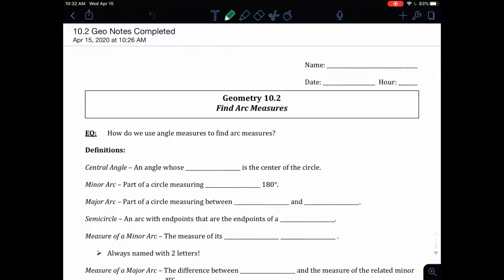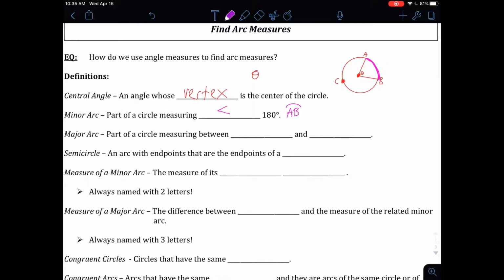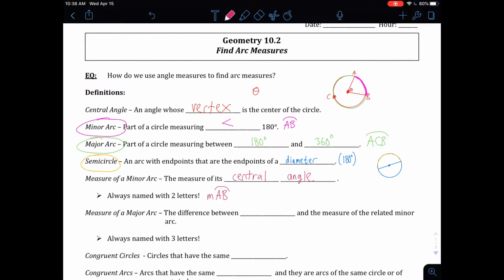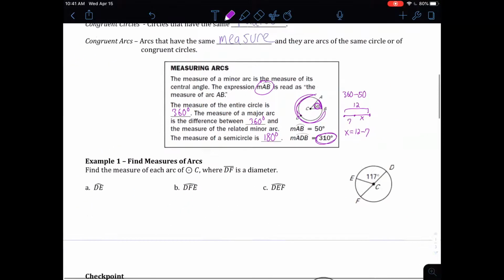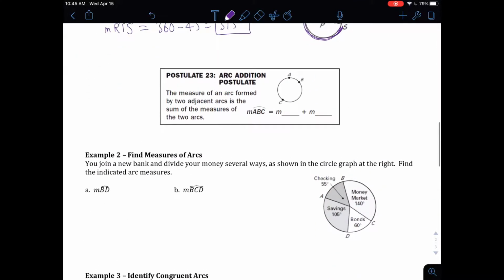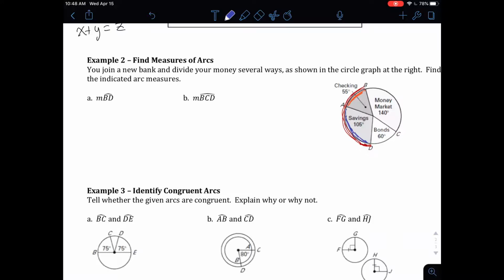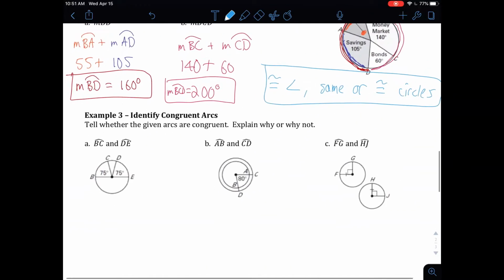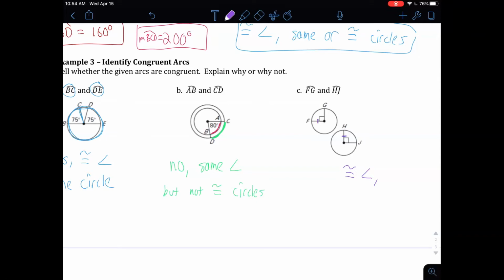10.2 Geo Lesson